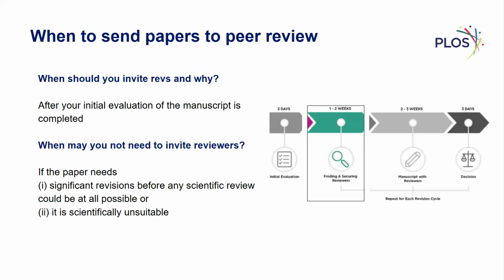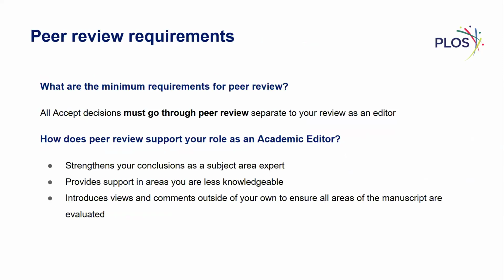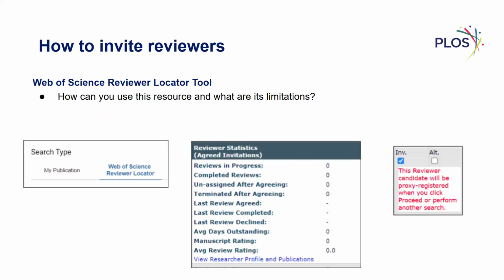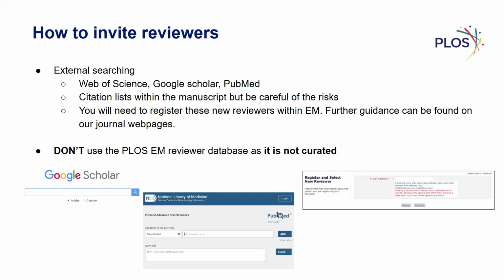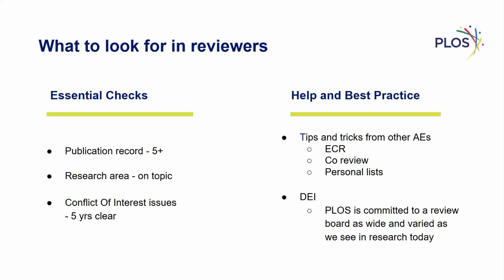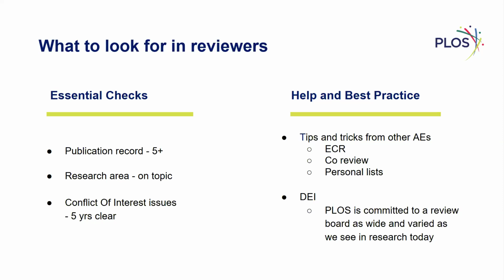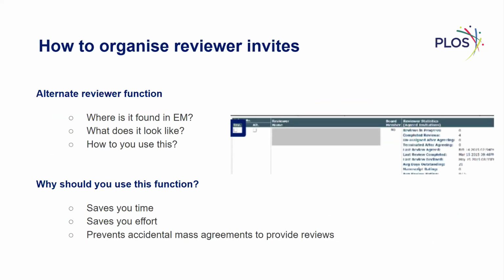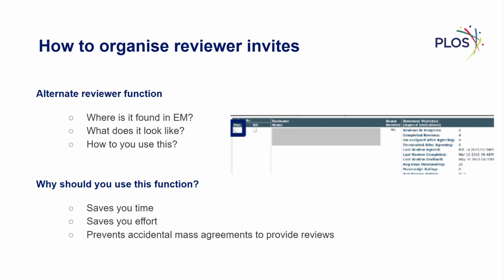PLOS Editor Resources: Reviewer Research and Invitations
Training recording to help with peer review in your role as an Academic Editor at PLOS.